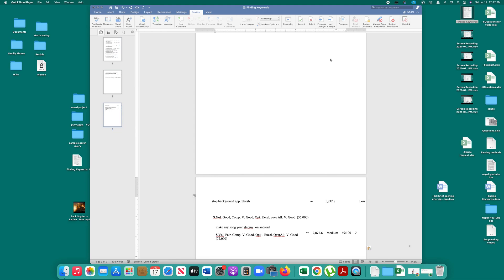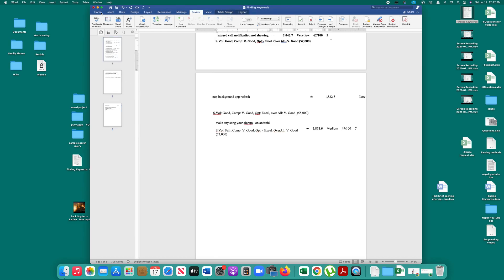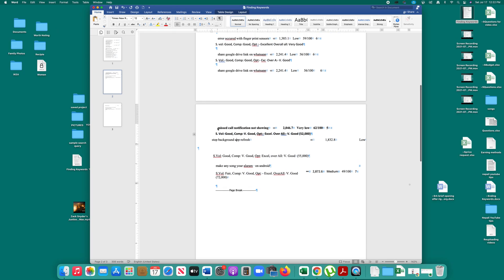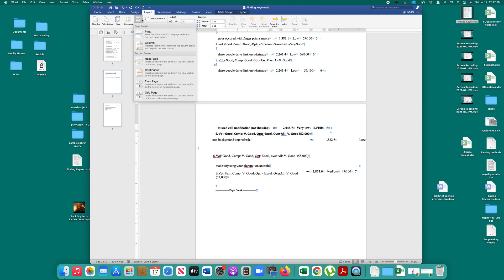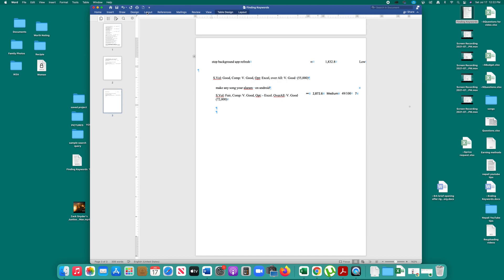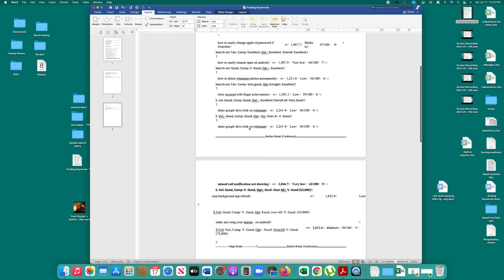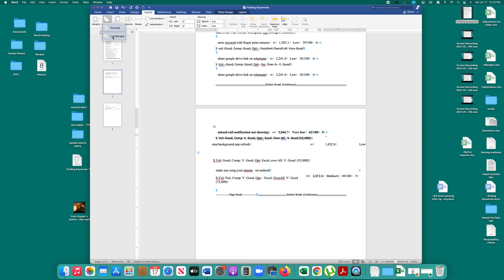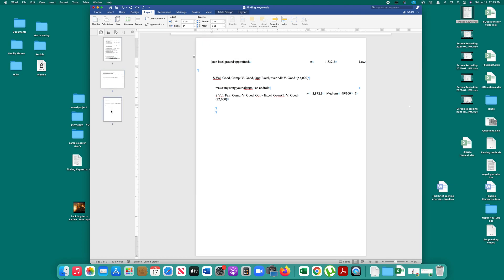How to make only one page landscape in word 2010/2016/2020 | Rotate only one page in word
In this video today we will see how to make only one page landscape in word 2010/2016/2020. You can make any page of your choice either the starting, middle or end page landscape.

This video also answers some of the queries below:
How to change only one page to landscape in word
How to turn only one page landscape in word
How to change only. one page orientation in word
How to landscape only one page in word
How to make only one page portrait in word
How to change layout of only one page in word
portrait and landscape in one page

If you want to make just only one page landscape in Microsoft Word document then let us see how to do it. In this case I have three pages here and I want to make this second page as Landscape. So, what I will do, at first I will go to Home button. Then I will click on this show/hide icons. After that what I will do, I will go to the second page. I will click on the top and go to Insert and then I will go to Layout here. Then click on this button for breaks and then select "continuous" under section break. So, I have done a section break here. Similarly I will go to this third page and I will click on this top of this page. Then again, Layout. Then click on this arrow next to the break and under section break, select continuous. So, I have created two section break, one on the first page and the other on the third page. Now I will click here on the second page because I want to make this second page as a landscape. You should click on the top. Then go to this Orientation - Landscape. Now if you see here this is Portrait, this is Landscape and this is Portrait. In this way you can make only one page Landscape in Microsoft Word.